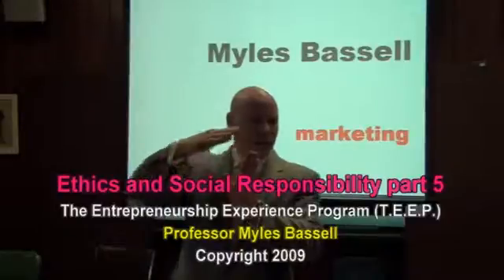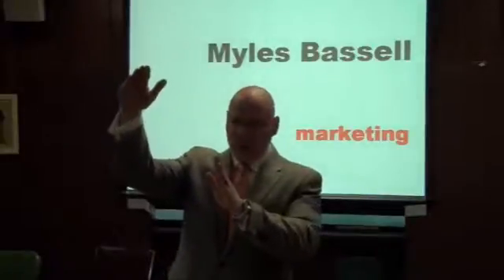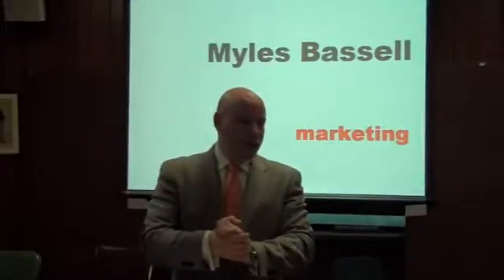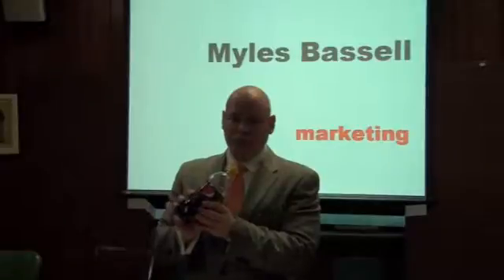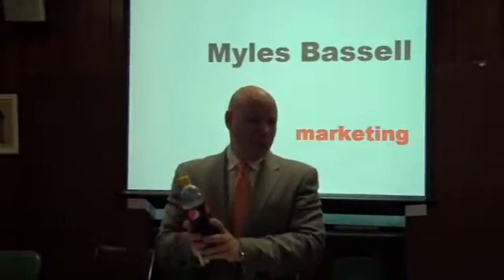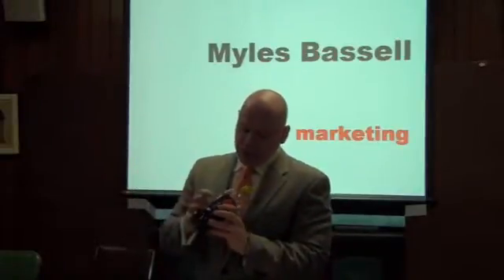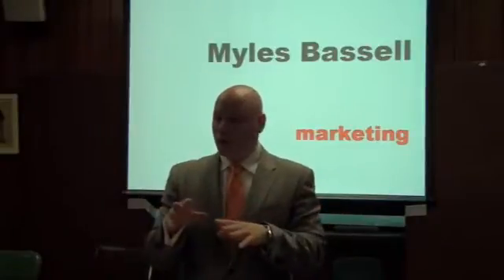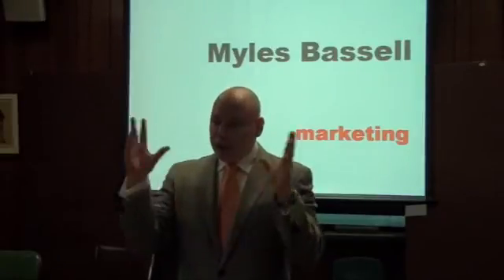5 Marketing Strategy: Economics Basics, Elastic, Inelastic, Advertising Basics, Frequency - part 5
An in-depth discussion of marketing basics by Professor Myles Bassell.